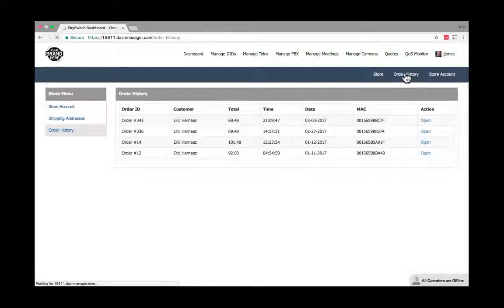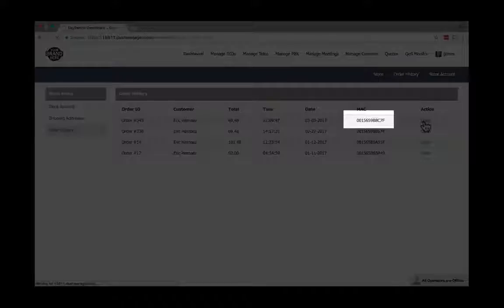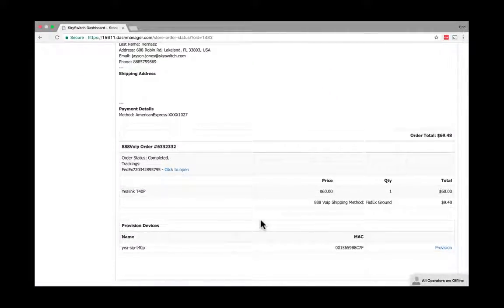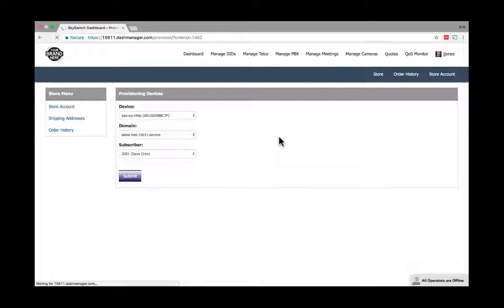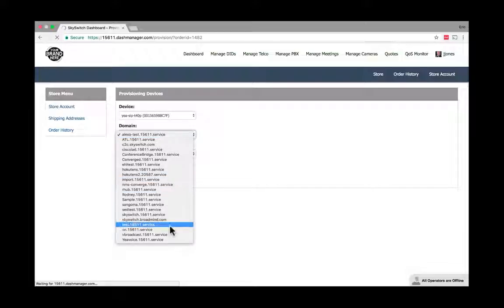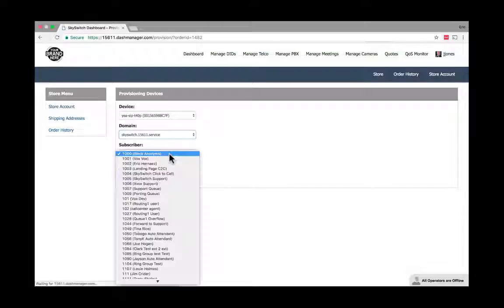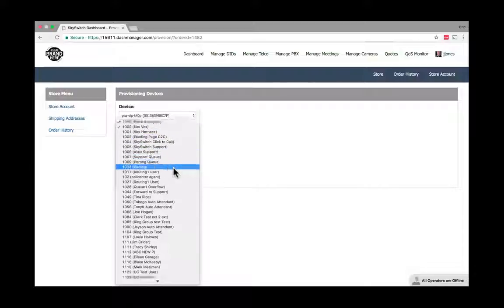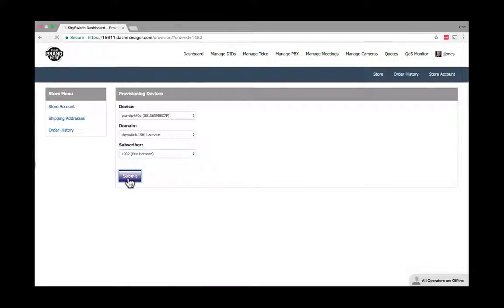888voip Integration with SkySwitch Store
This video shows how the SkySwitch resellers are able to automate the fulfillment and provisioning of Yealink phones through the integration of the SkySwitch Store with 888VoIP.